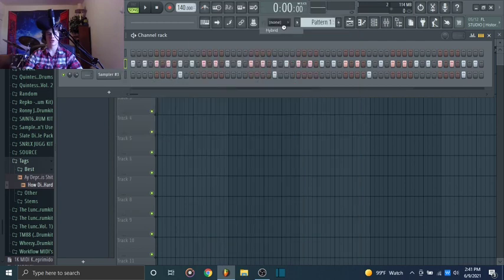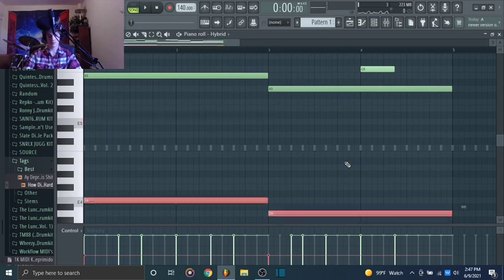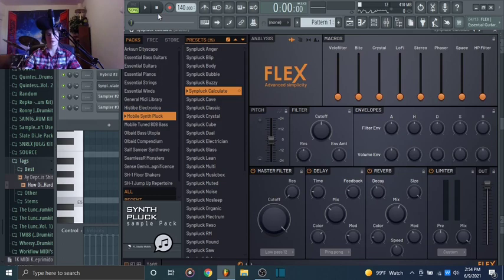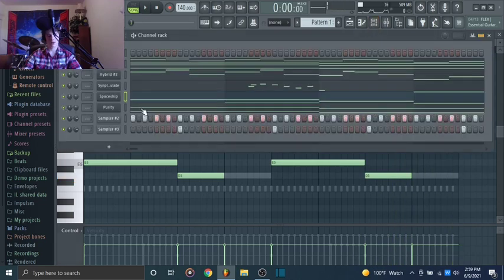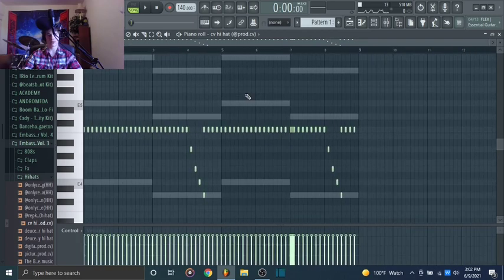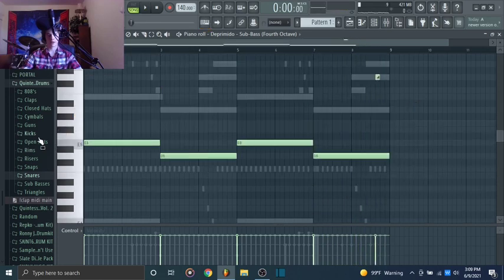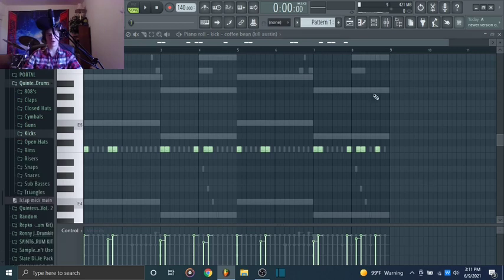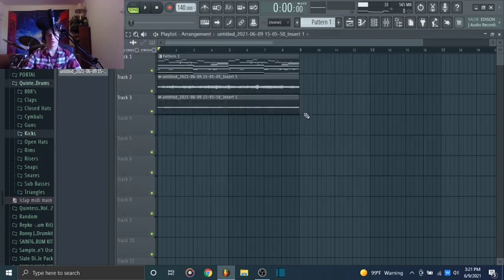How To: 6 Dogs Type Beat | FL Studio Underground Emo Trap Tutorial